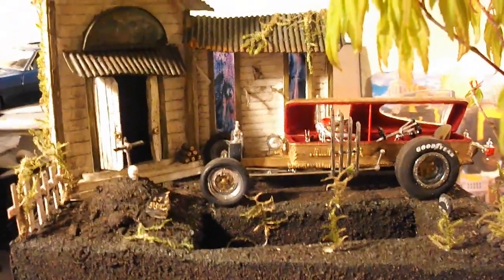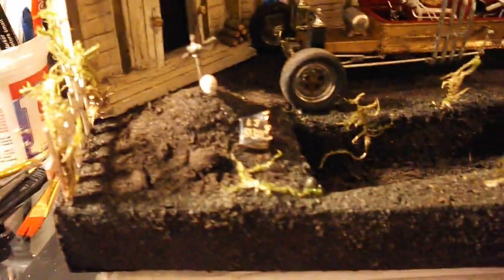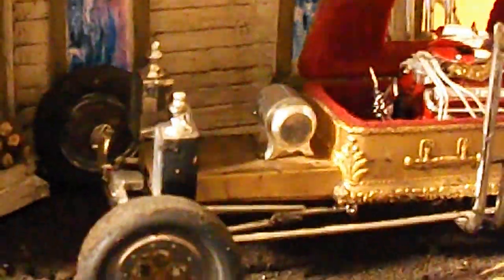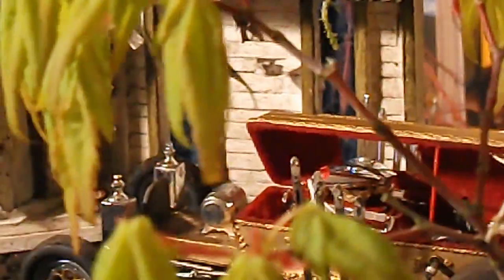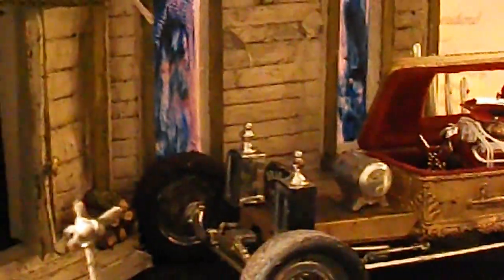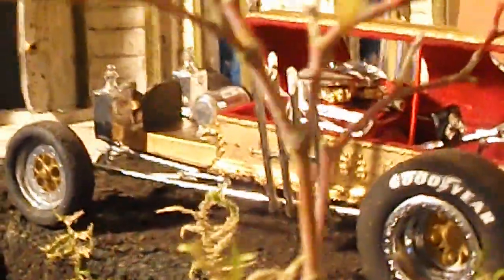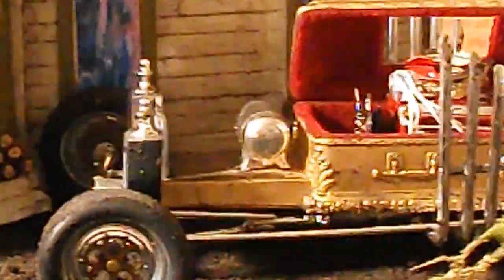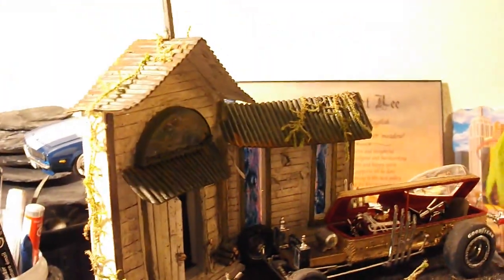The munsters , grave diorama finished